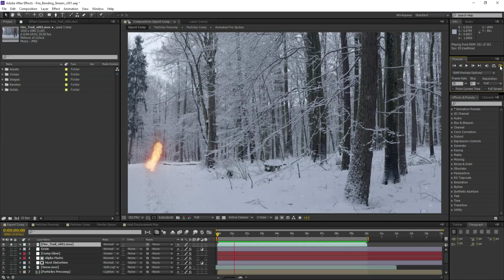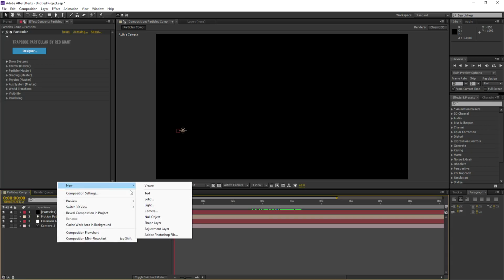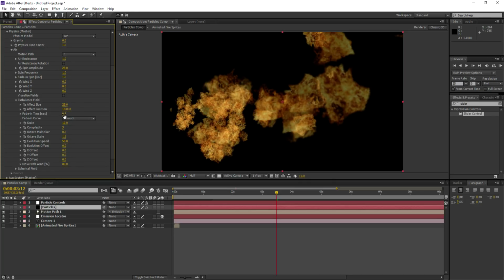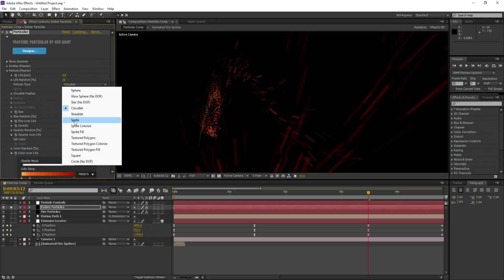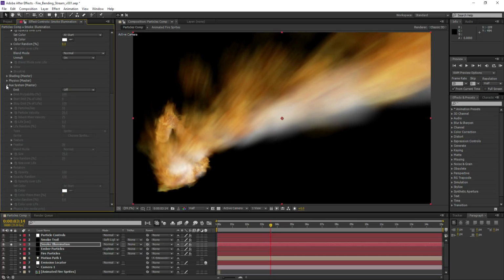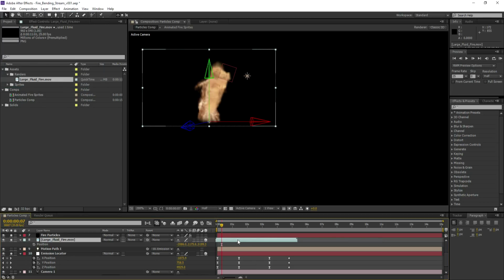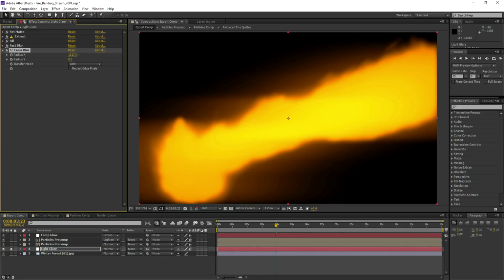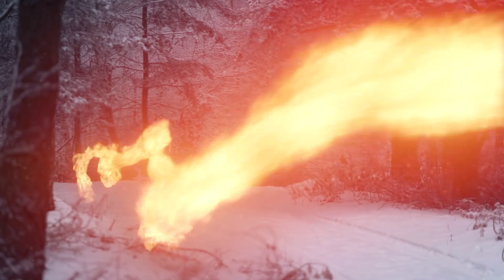Trapcode Particular Tutorial: Realistic Firebending